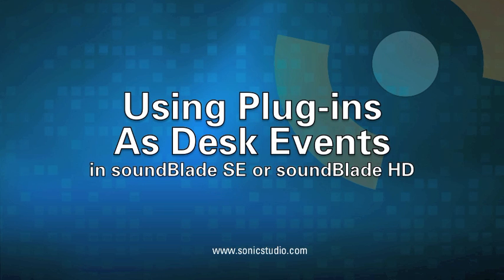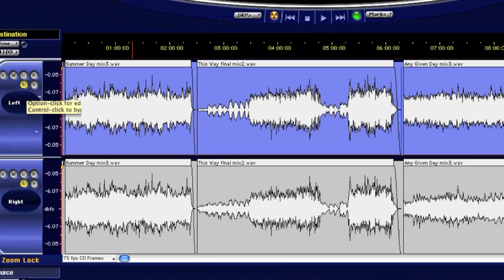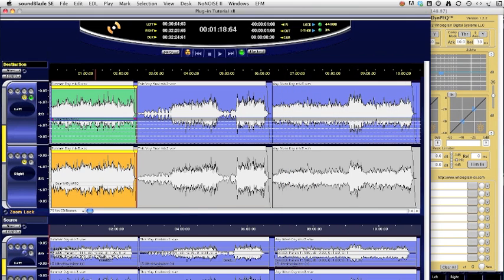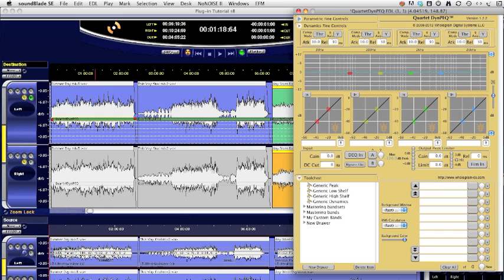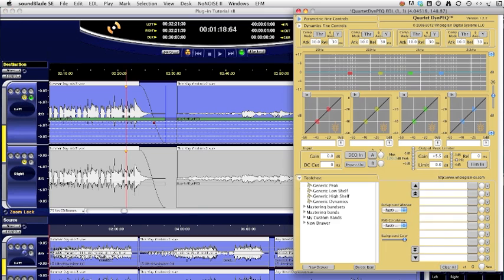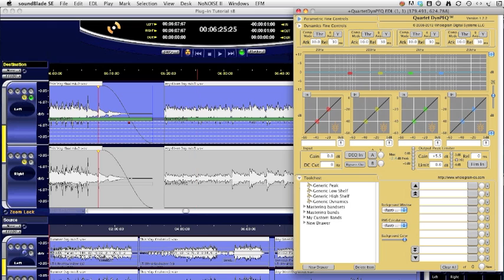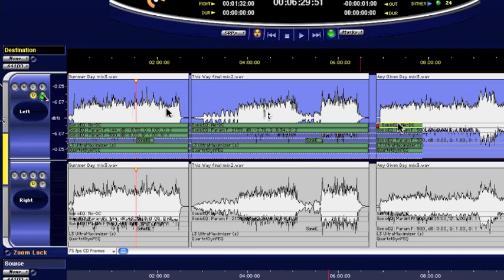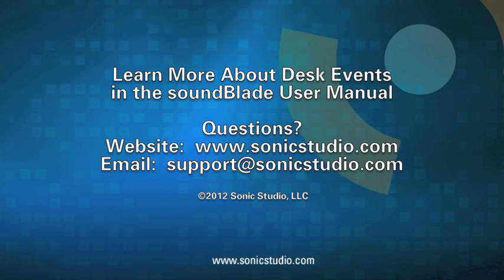Using Plug-ins As Desk Events in soundBlade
This tutorial explains the unique soundBlade method of using Desk Events for your audio plug-ins.
Applies to soundBlade SE and soundBlade HD.

For more information or to arrange a trial of any soundBlade or NoNOISE product,